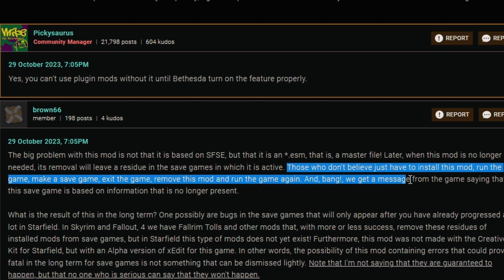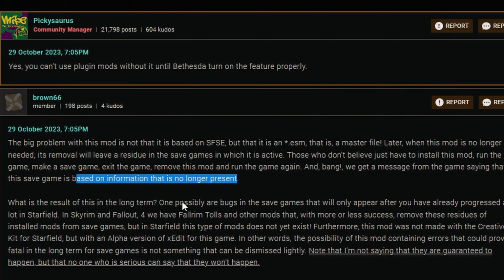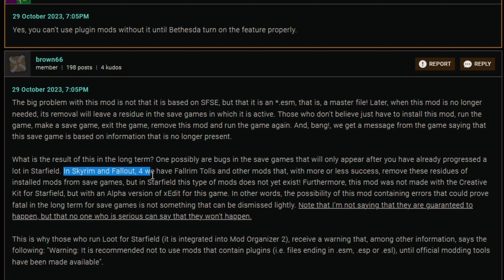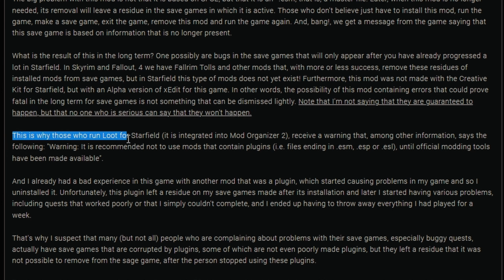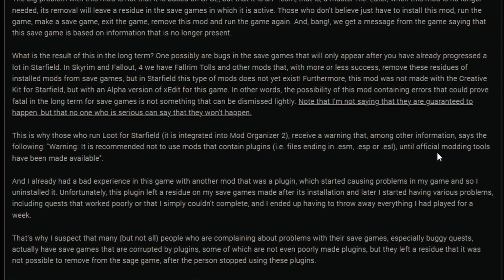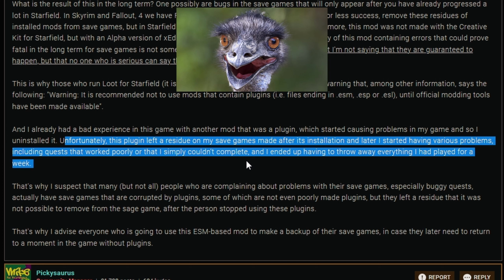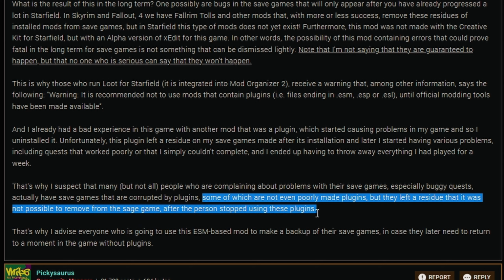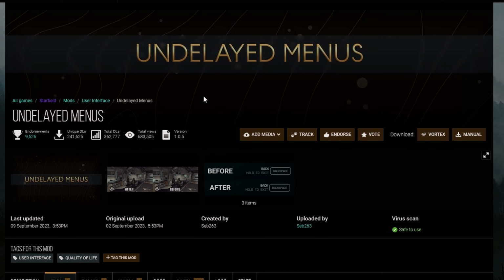STARFIELD│MOD - Starfield Community Patch - BE CAREFUL with this MOD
The only mod I use is "Undelayed menus" and although it works well, I've also started noticing some bugs.

So, I don't think I will download more mods tbh. Download at your own risk friends.